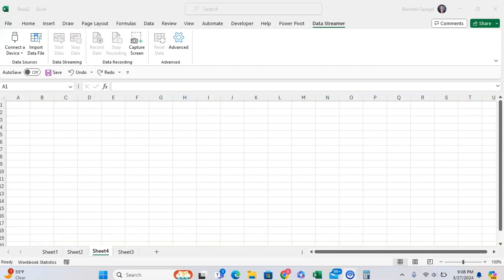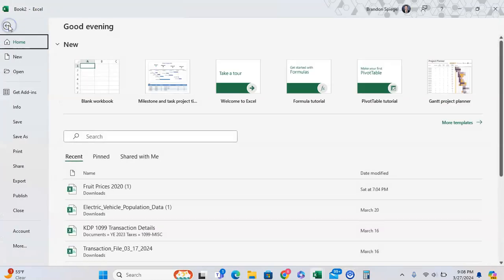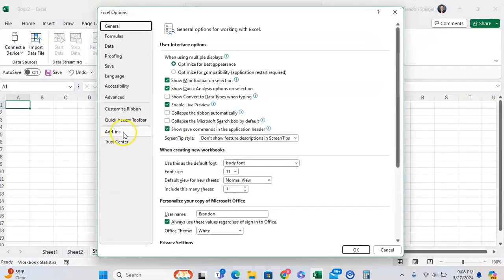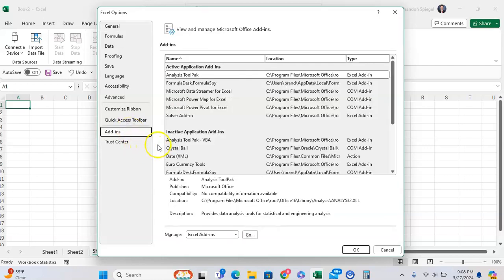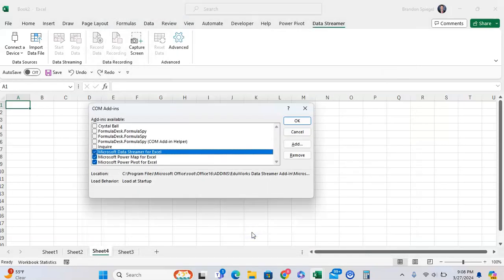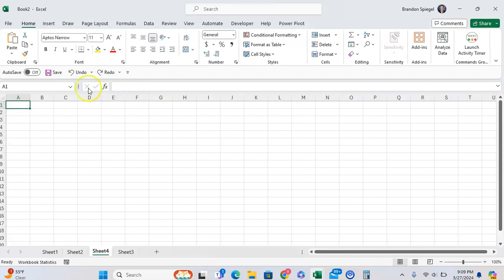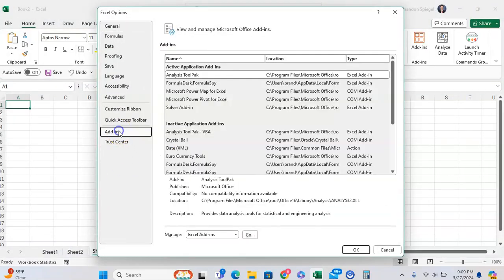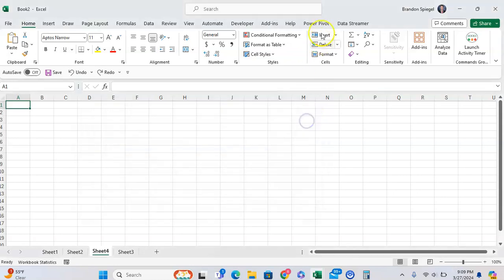How to get the Data Streamer Add in For Microsoft Excel!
In this tutorial, I want to show you how you can get the data stream add in for Microsoft Excel!